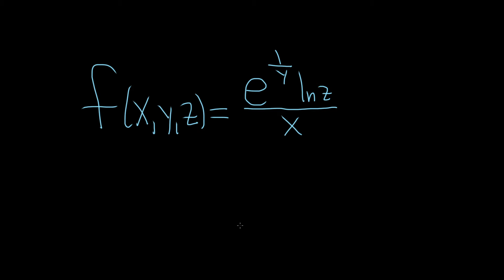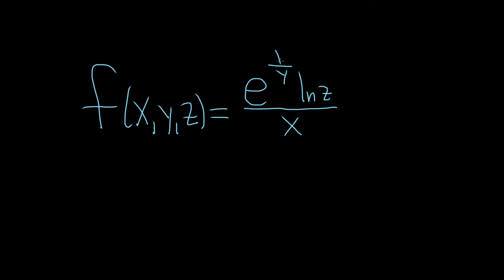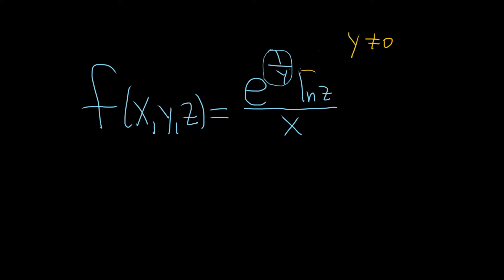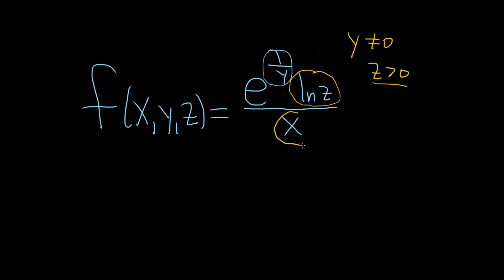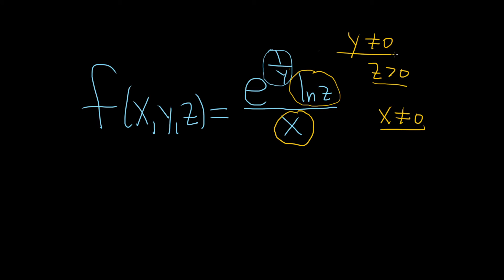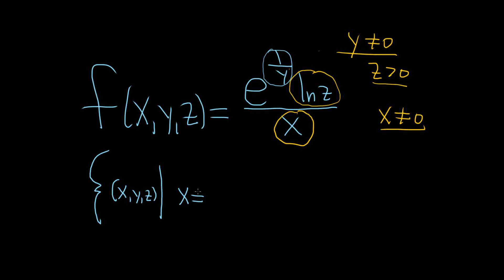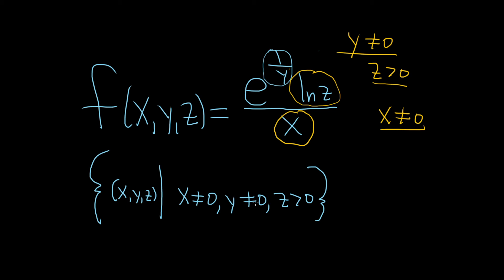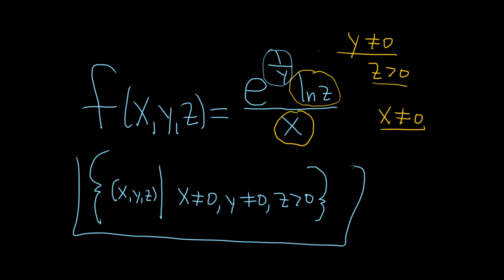Domain of f(x, y, z) = e^(1/y)ln(z)/x